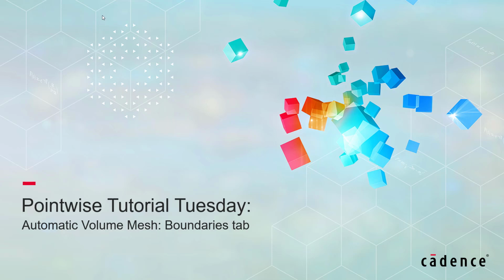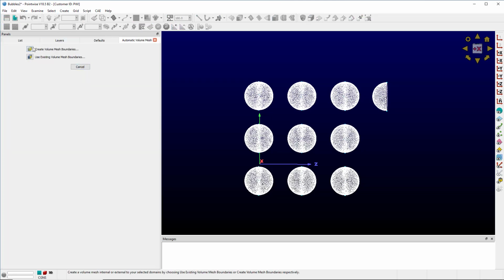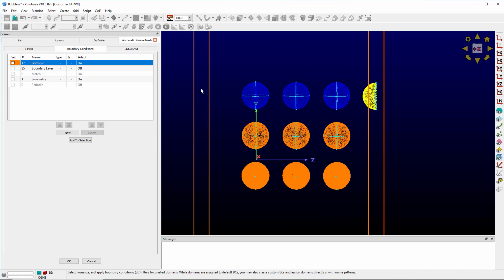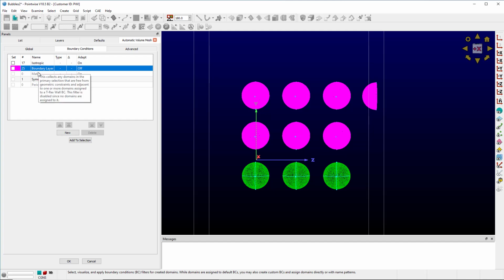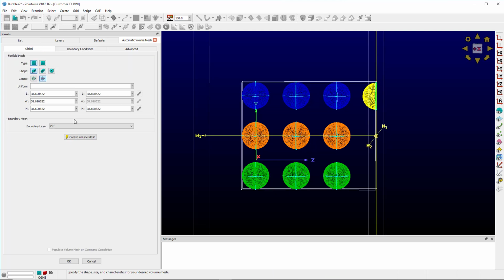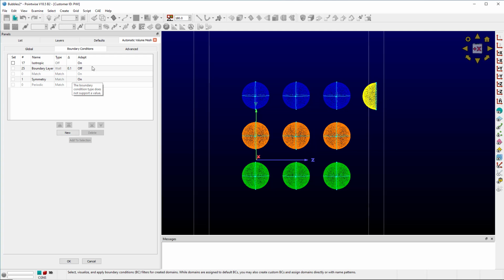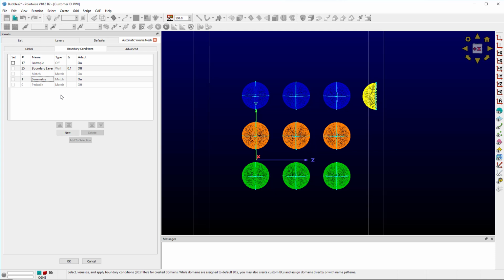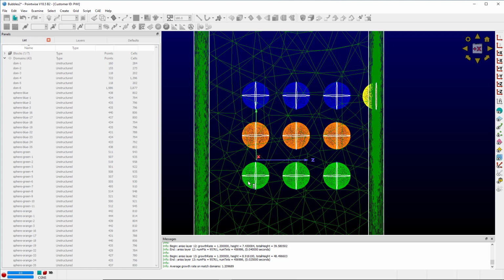Automatic Volume Meshing: The Boundaries Tab (Part 1 of 2)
In this video, we demonstrate the Boundaries Tab on the new Automatic Volume Mesh tool in Pointwise.